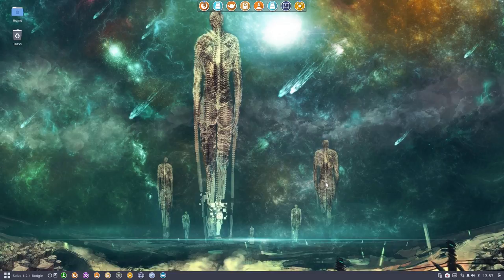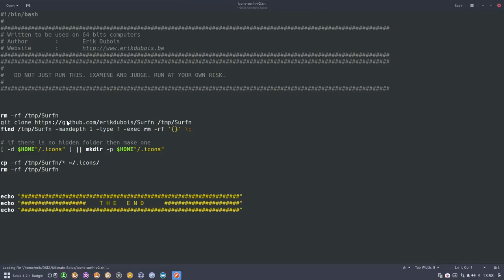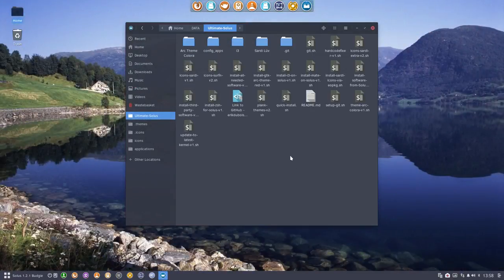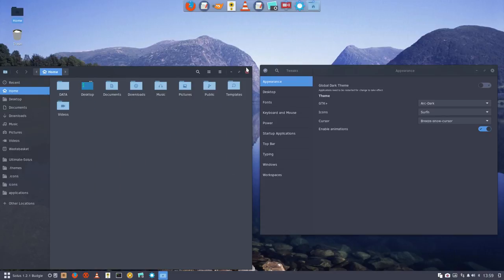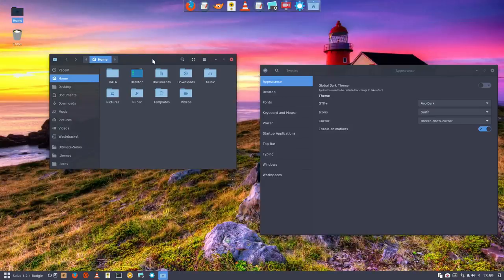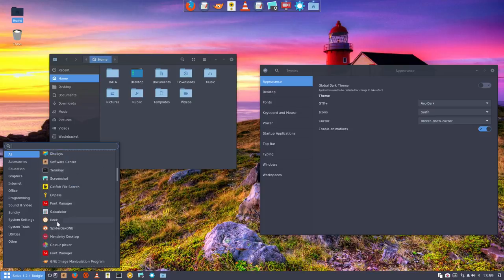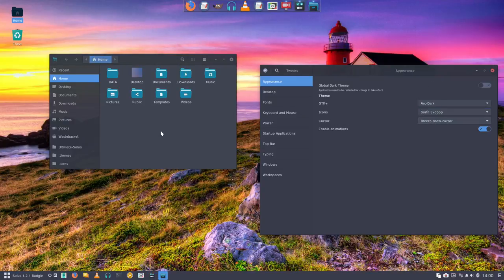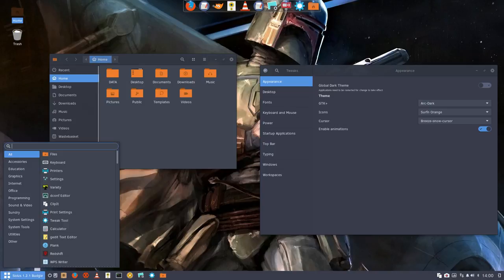Solus 1.2.1 Budgie User Guide 25 installing and showing the surfn icons